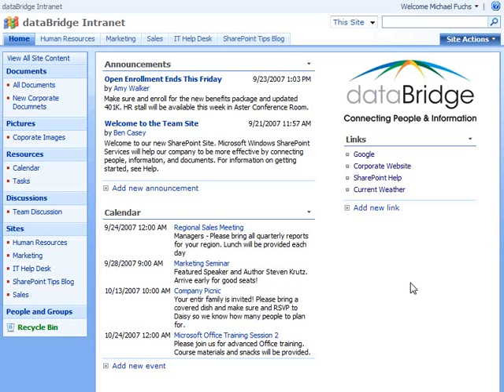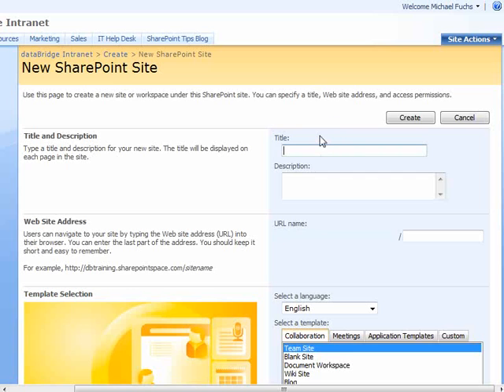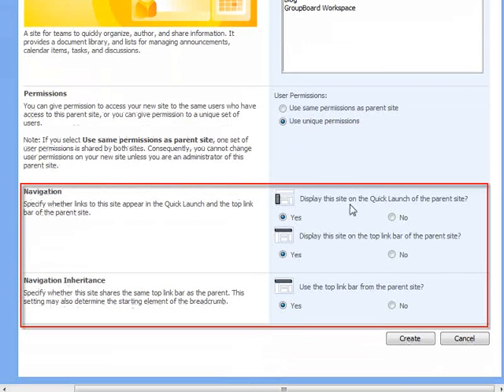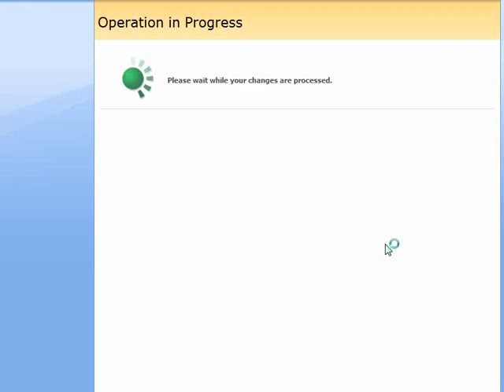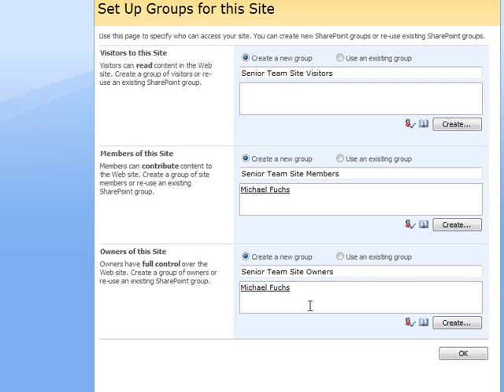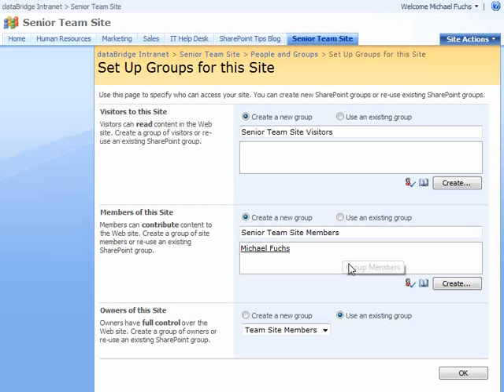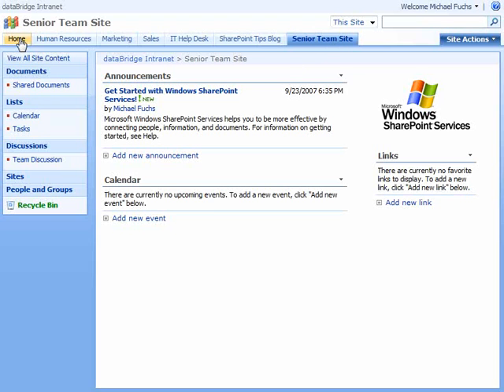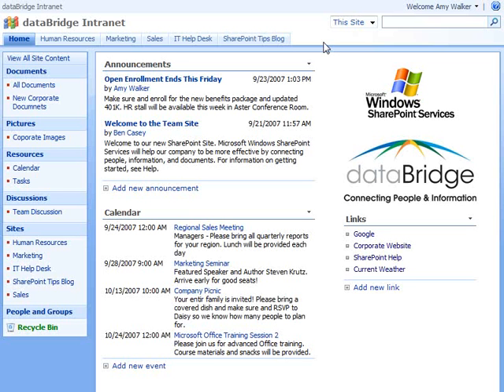Creating Sites With Unique Permissions in SharePoint 2007